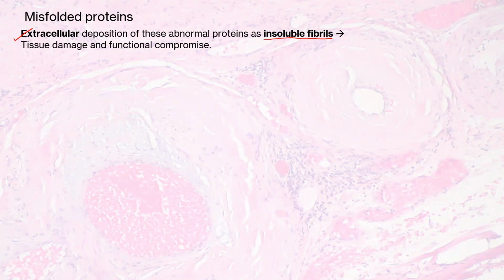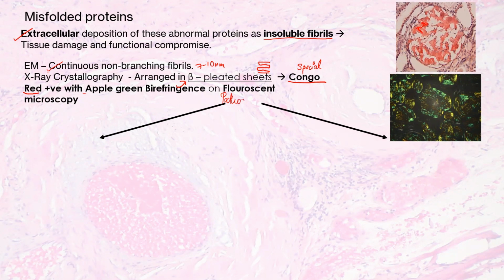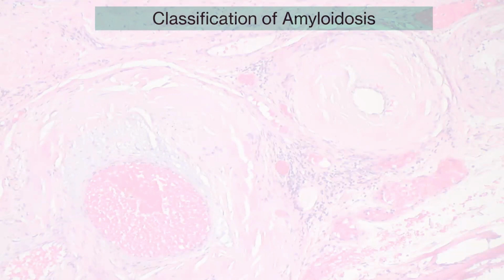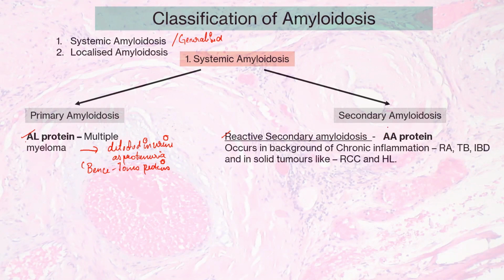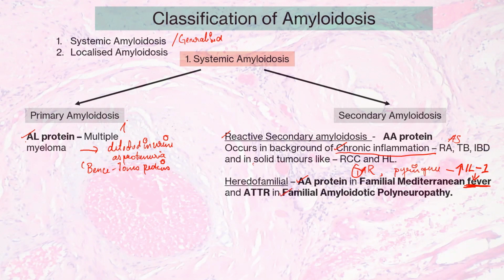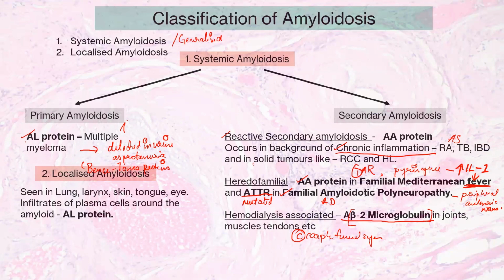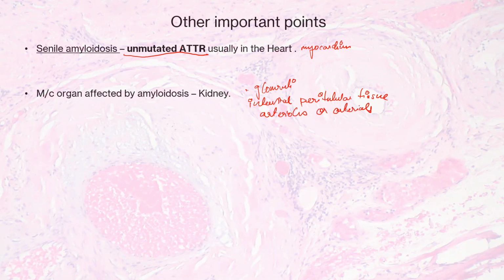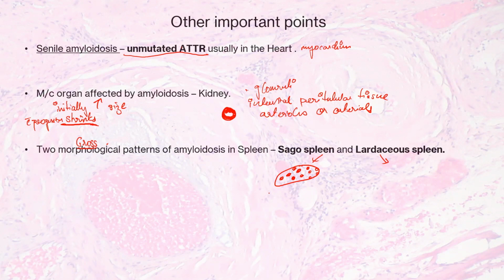Amyloidosis - High-Yield Pathology Series- 1 // NEET- PG entrance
This High-Yield series is a revision series comprising of important topics keeping NEET -PG entrance in mind.
The content of the lectures is based on Robbins.
Here to make pathology simple and easy.